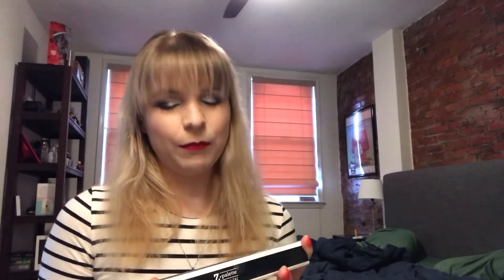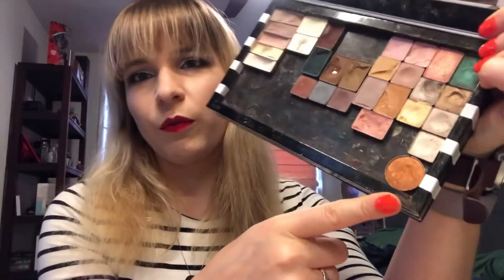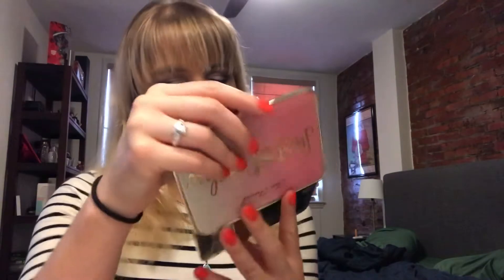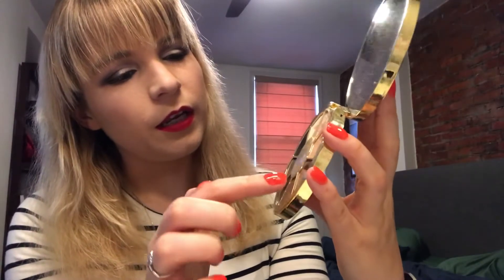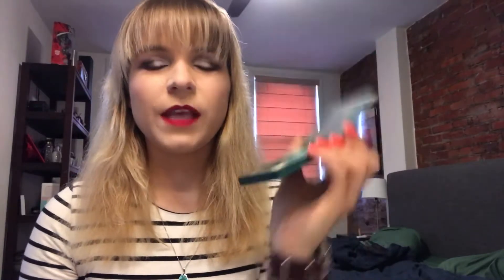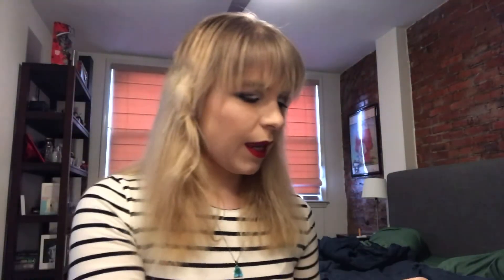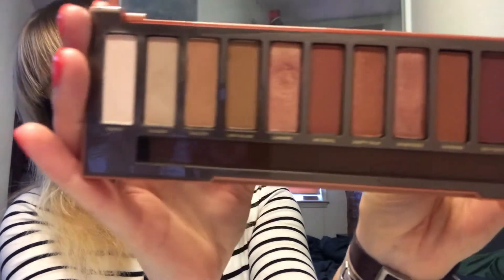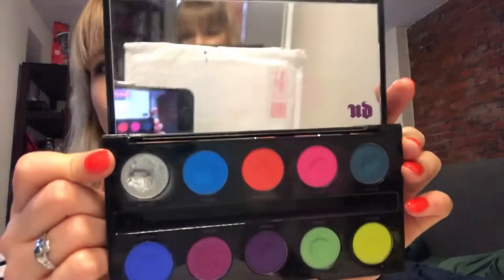Makeup Collection - Eyeshadow Palettes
This is a very quick video showing you what products are in the fourth drawer of my vanity.